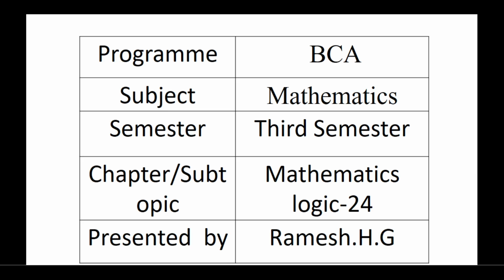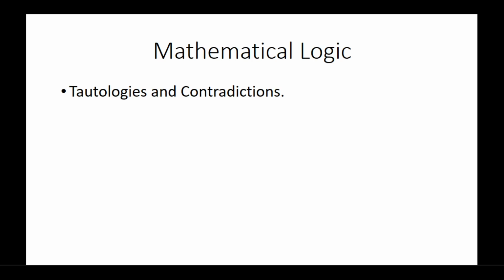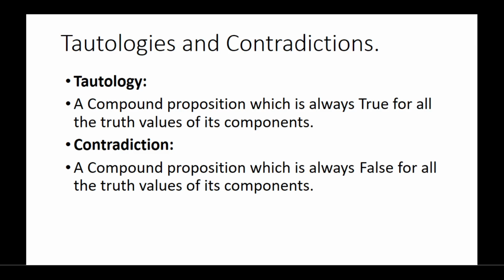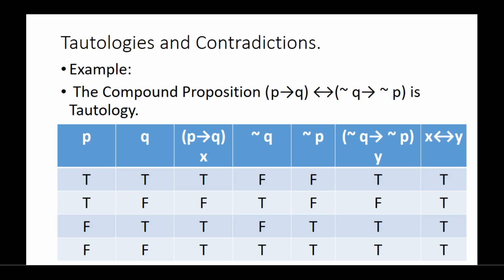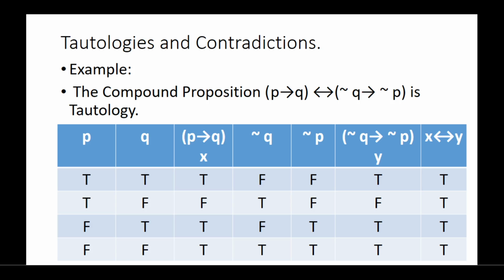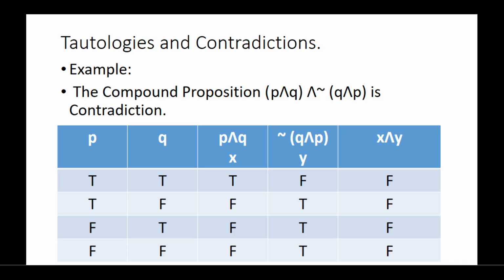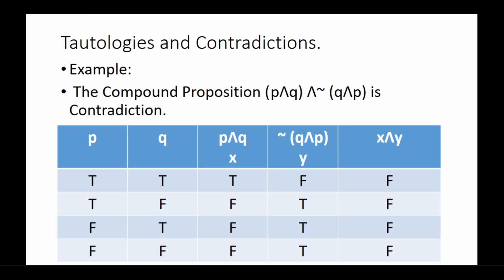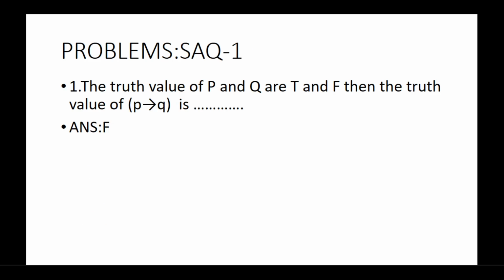MATHEMATICAL LOGIC-24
Tautologies and Contradictions